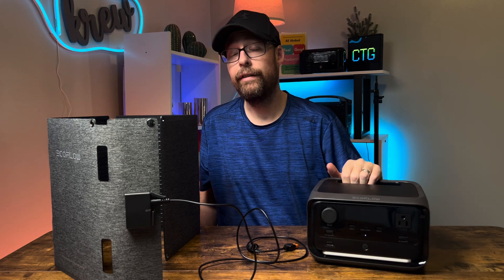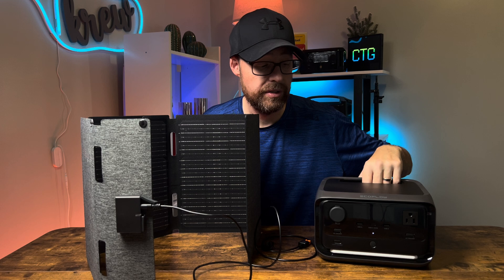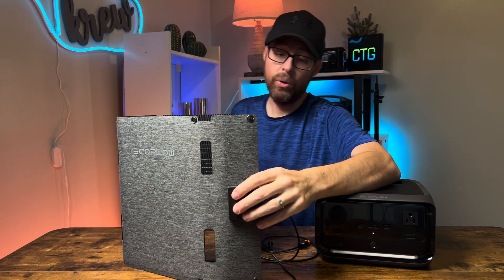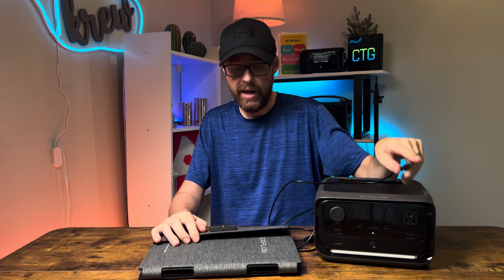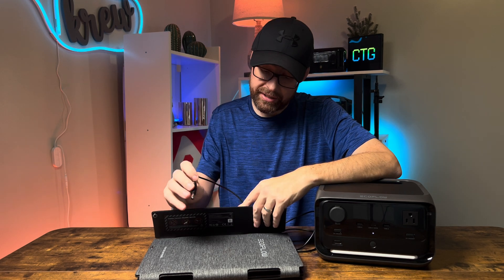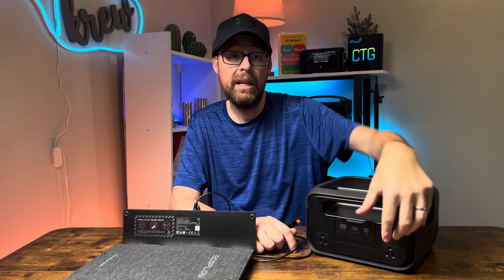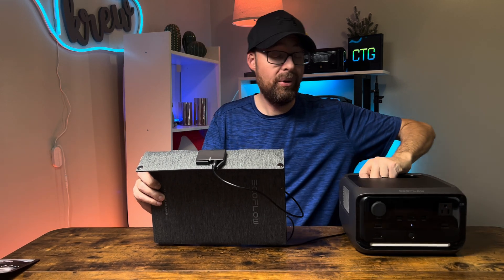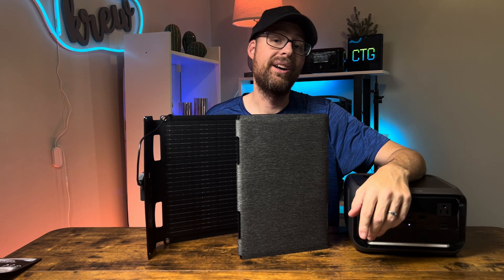How to Connect Ecoflow 45W Solar Panel to the NEW River 3 PLUS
👉Ecoflow 45W Solar Panels
👉River 3 Plus with 45w Solar Panels
(Amazon links)

EcoFlow River 3 Plus & 45W Solar Panel - Easy Setup Guide
Discover how to seamlessly connect the EcoFlow 45W Solar Panel with the EcoFlow River 3 Plus in this step-by-step tutorial. Perfect for camping, glamping, or handling power outages, this combination offers a portable and efficient energy solution.

Key Features:
EcoFlow River 3 Plus: Expandable 286Wh capacity with LFP battery, offering long-lasting life cycles. Equipped with three AC outlets, multiple charging options, and a built-in UPS system for automatic backup during power outages.
EcoFlow 45W Solar Panel: Compact, lightweight, and versatile for outdoor use. Easily attach it to a tent, lay it flat, or carry it like a briefcase for ultimate portability.
What You'll Learn:
Connecting the EcoFlow 45W Solar Panel to the River 3 Plus using the included cables.
The benefits of this combination are for camping trips and emergency power solutions.